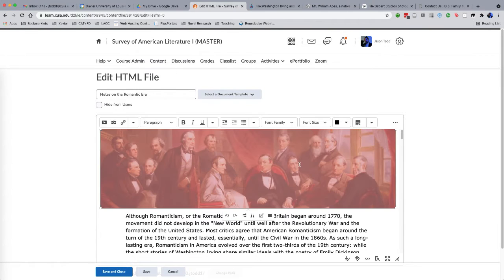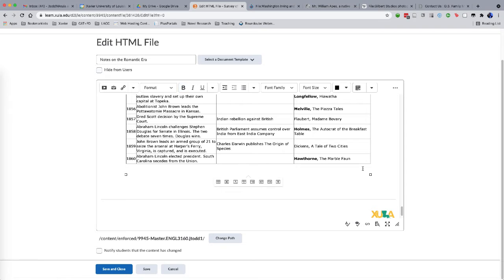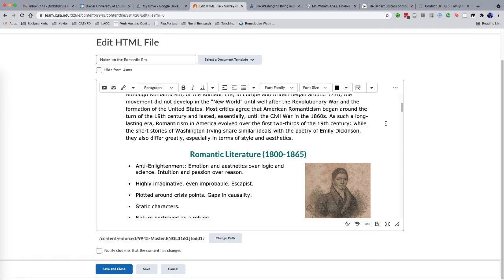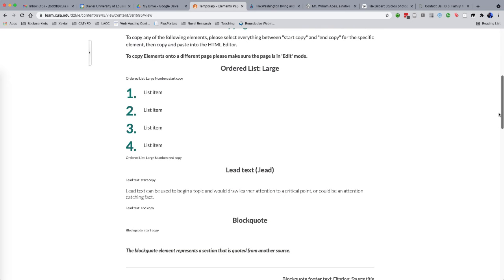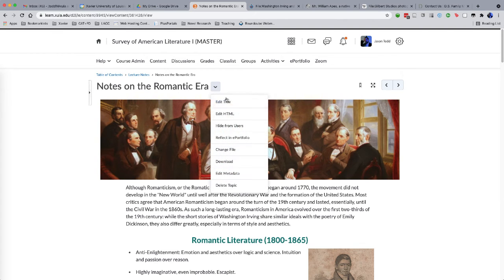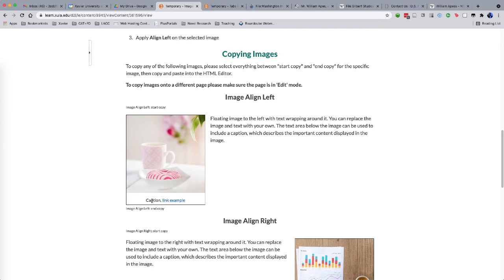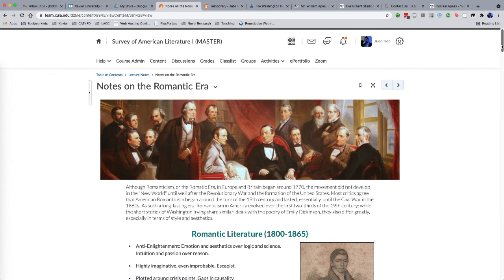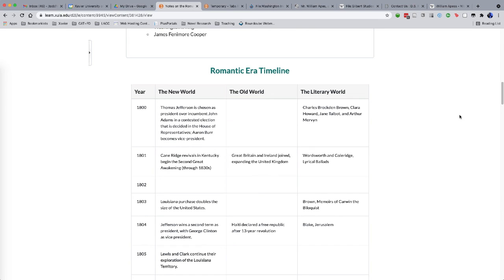HTML Templates: Design Elements & Accessibility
This video discusses ways to ensure your content pages in Brightspace are accessible to all students and demonstrates some of the more advanced functions that can be used with the Daylight templates.